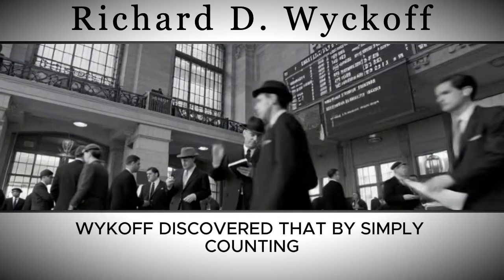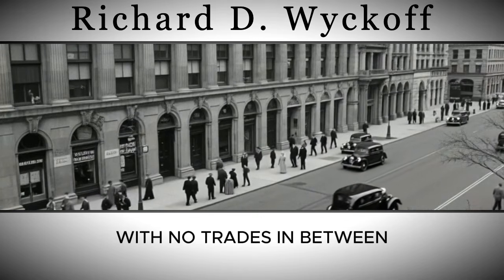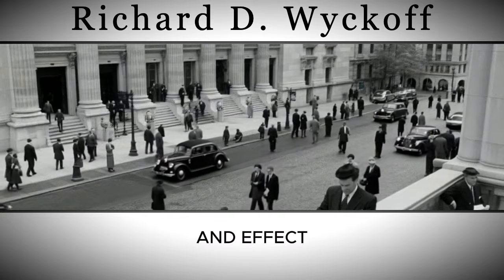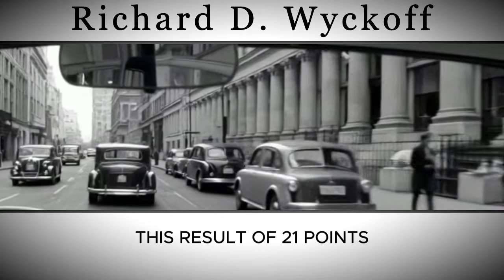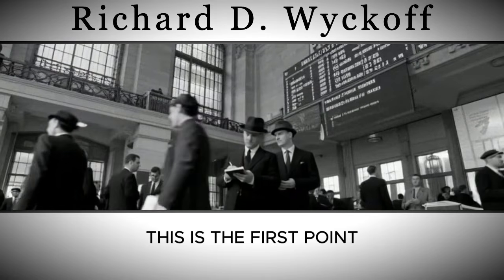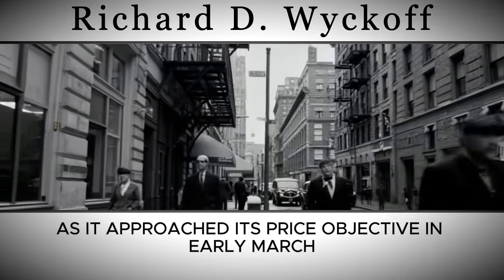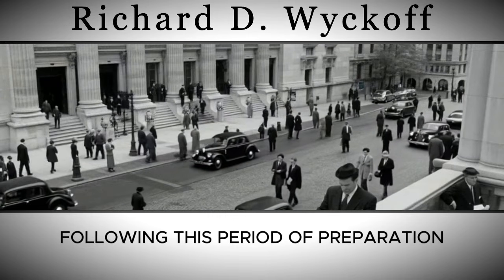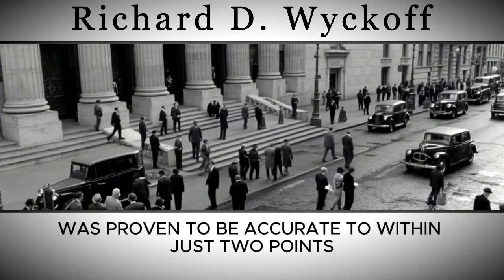📊 How Richard Wyckoff Used Point & Figure Charts to Set Price Objectives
✅ How I Trade and Invest In Stocks and Bonds: An Annotated and Adapted Edition for the Modern Trader

This video is a deep dive into Richard Wyckoff's scientific method for answering the trader's most fundamental question: "How far will it go?" Learn how he used the Point & Figure chart not for pattern recognition, but as a unique tool to measure the "Cause" of a market move in order to project the "Effect." This is a definitive guide to the Wyckoff counting technique.

In this detailed analysis, you will learn:

The Law of Cause and Effect as the foundation for price projections.

How to construct a 1-point and 3-point Point & Figure chart exactly as Wyckoff did.

The step-by-step technique for performing a horizontal count to measure the force of accumulation or distribution.

How this method was applied to historical case studies, including Bethlehem Steel, U.S. Steel, and the legendary 1929 market top forecast.

Wyckoff's own warnings about using this method with judgment and not as a mechanical system.

All voices on this channel are AI-generated and created for educational and inspirational purposes only. No voice represents a real person, living or deceased. This content is independently produced, inspired by the public domain works and teachings of Jesse Livermore.